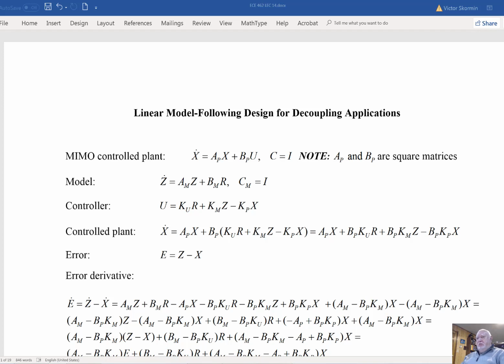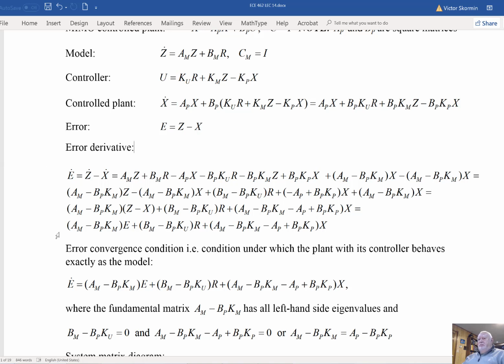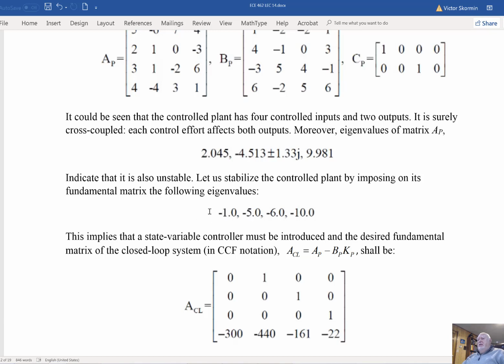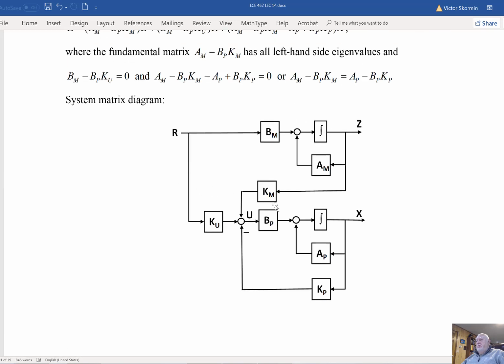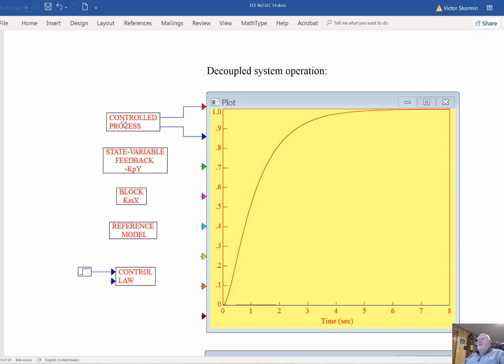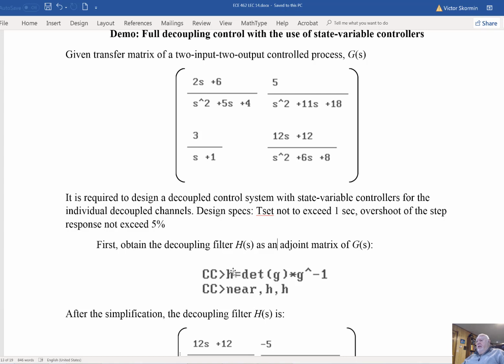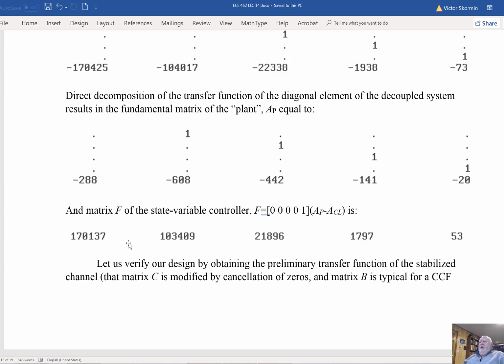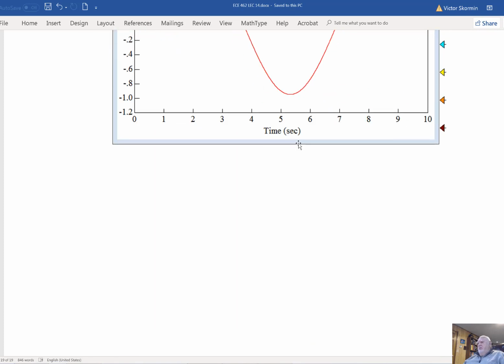Control Systems 2 Lecture 14